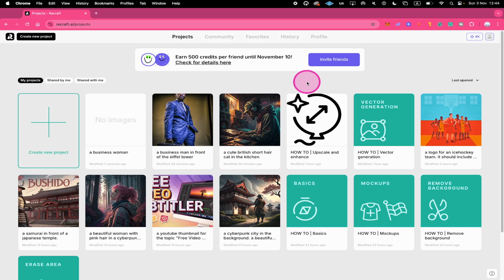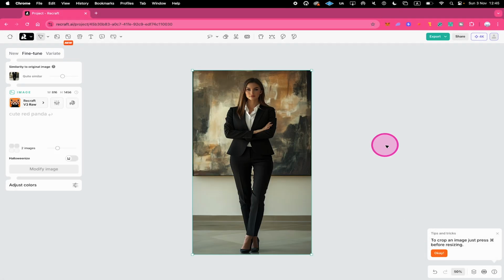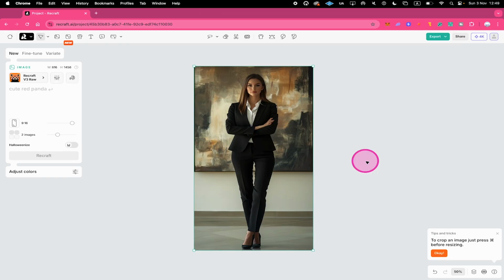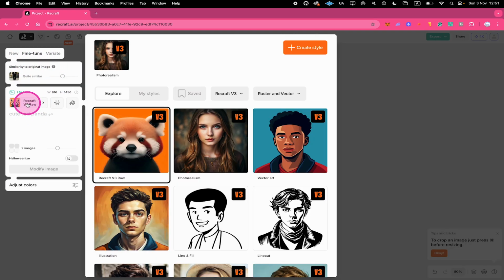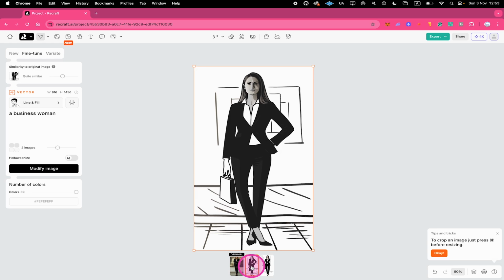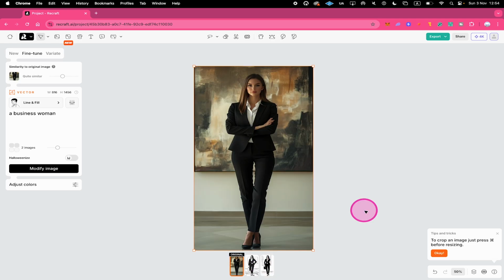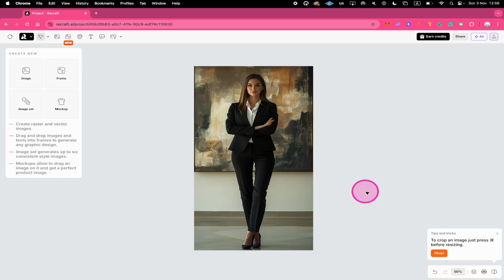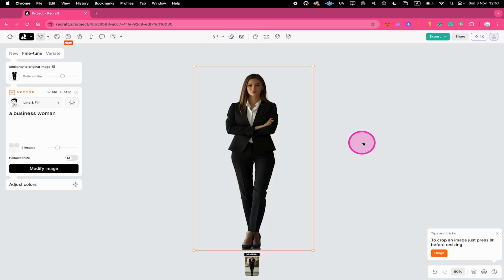How to Upload Your Own Image to Recraft Ai